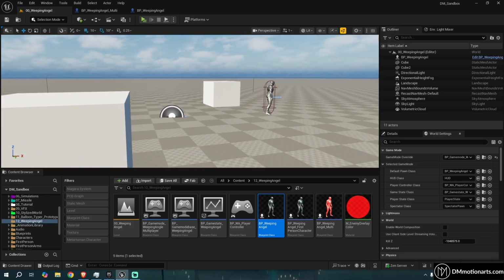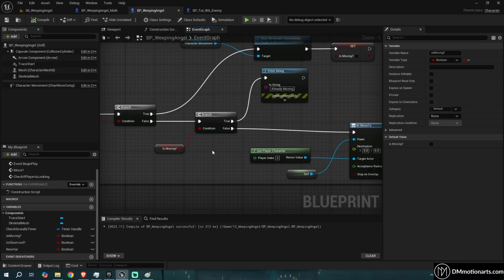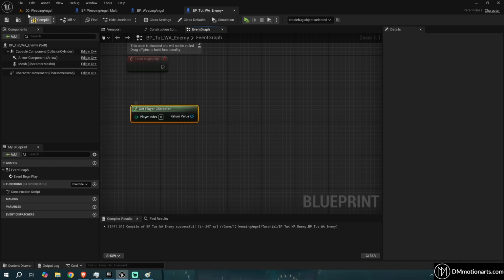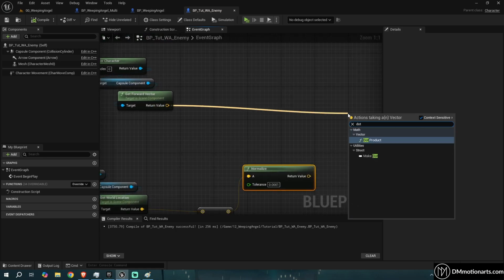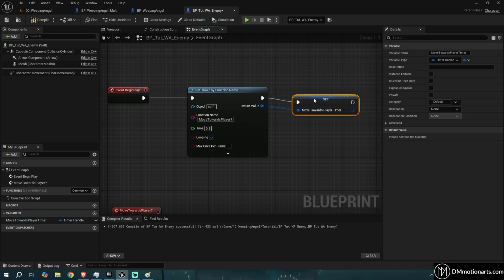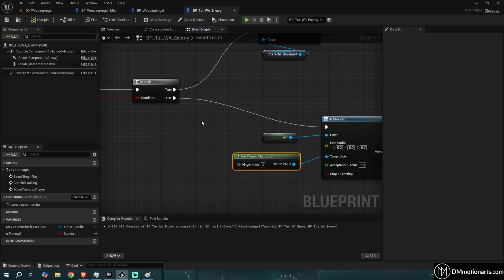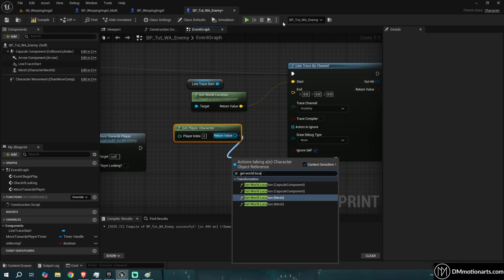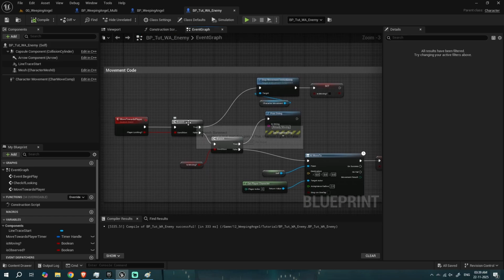Don't Move When Looking - Weeping Angel (Single Player) - Unreal Engine 5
Tutorial on how to make a weeping angel enemy that moves only when you are not looking in Unreal Engine 5.